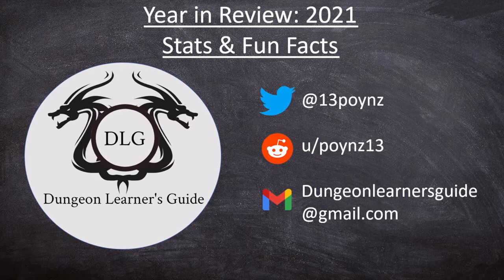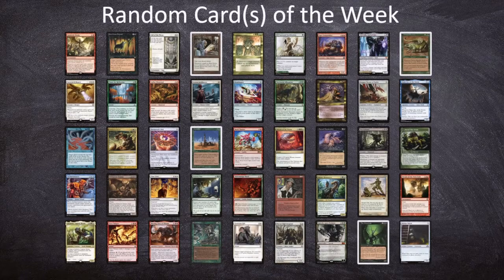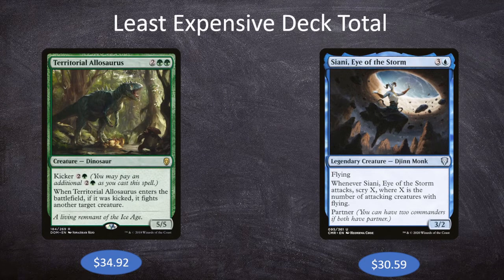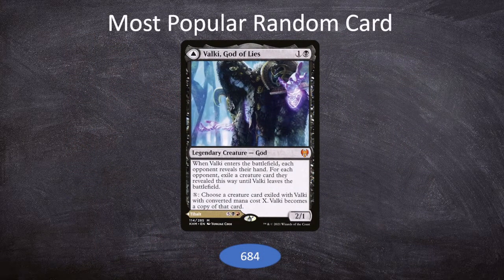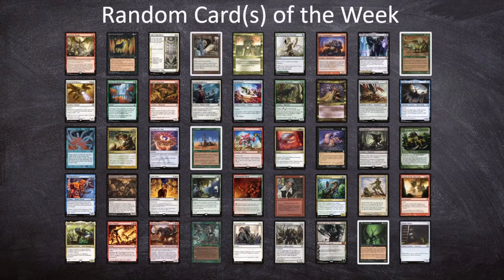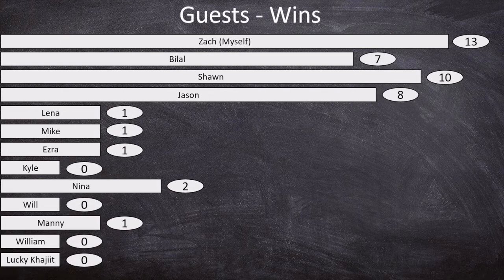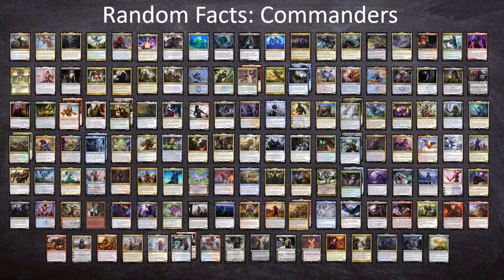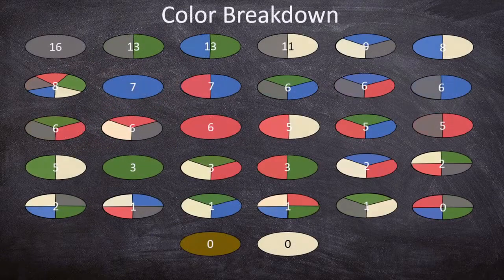Year in Review: 2021 (With Lena & Nina)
Thank you to everyone for helping support us throughout 2021! I figured, since it's the new year, we'd take a look back at all the videos that we put out this year and track some stats and fun facts. Also, for the first time, I'm joined by Lena and Nina (who have both been in gameplay videos on the channel before) to help us sort out how the year went. I hope you all enjoyed it and I'm looking forward to 2022!